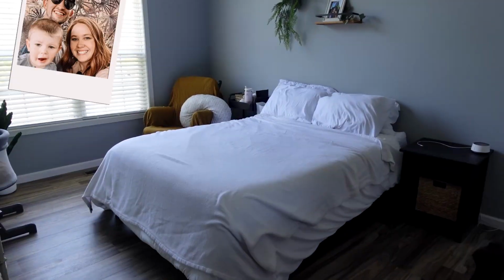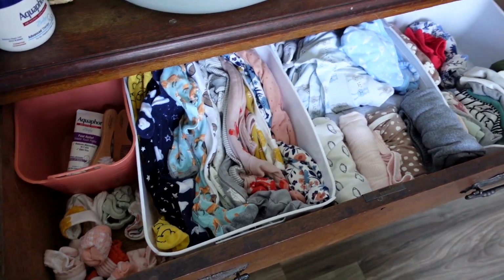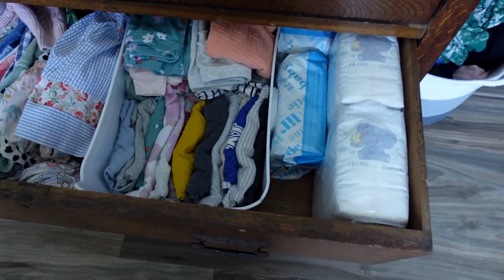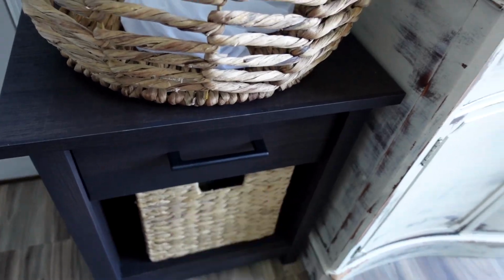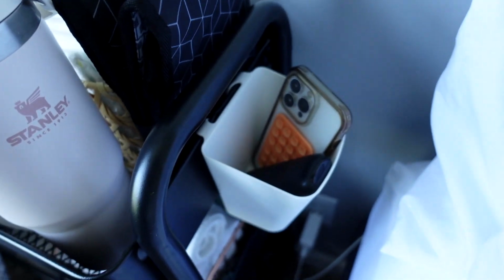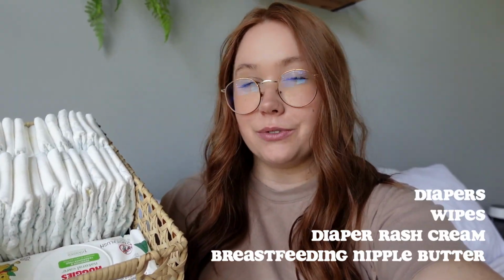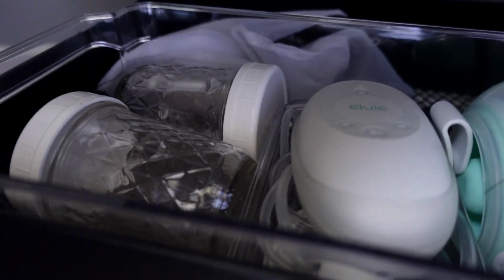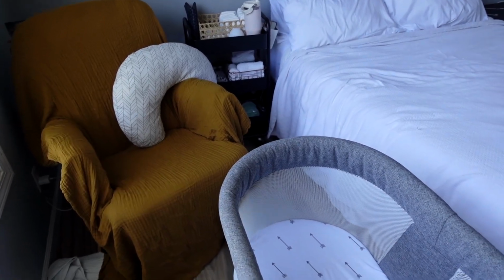Bedside Nursery Tour + What's on My Bedside Cart for a Newborn!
Welcome to our Master Bedroom Nursery Tour! We have decided that for baby girl, we won't be doing a traditional nursery and will be having everything needed for our newborn in our master bedroom!

With our son, we made him a nursery upstairs, but never used it. So this time around we went more practical with a bedside nursery instead.

00:00-03:02 Dresser/Changing Station
03:03-04:00 Nightstands
04:01-08:14 Bedside Utility Cart
08:15-11:27 Bassinet & Random Things

Nursery Must Haves

I'm a mom who loves sharing my life and experiences with others. From pregnancy updates to fun trips with my family, I'm here to document the joys and challenges of motherhood. Join me as I navigate this amazing journey and share my insights with you. Let's grow together!